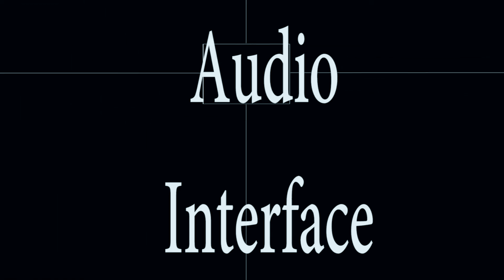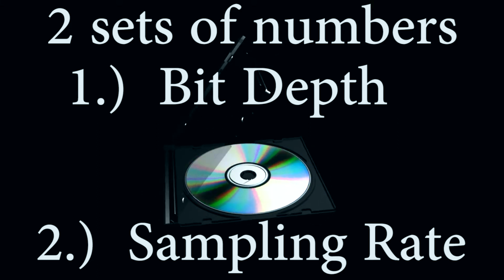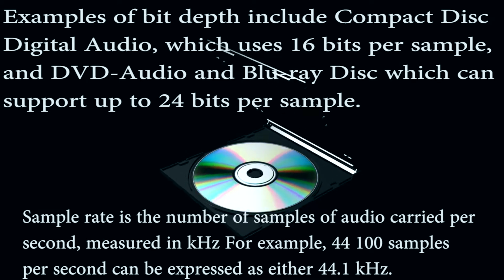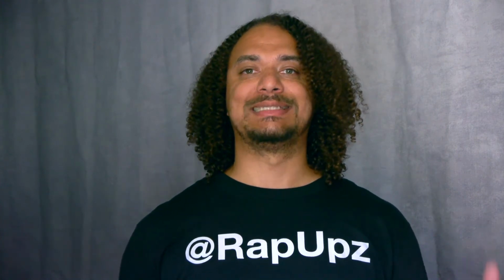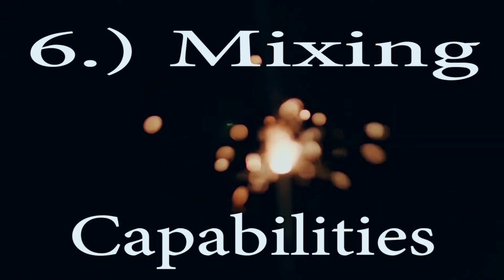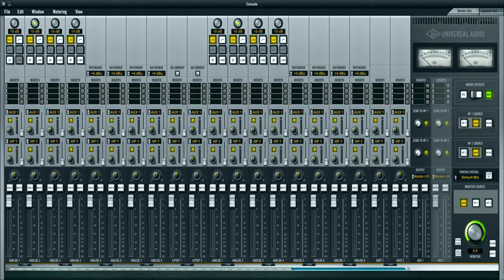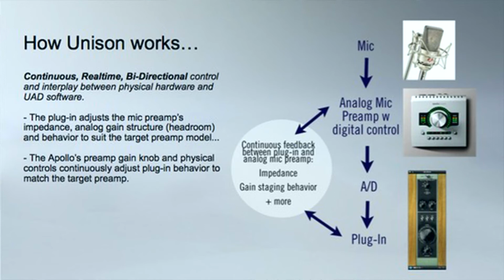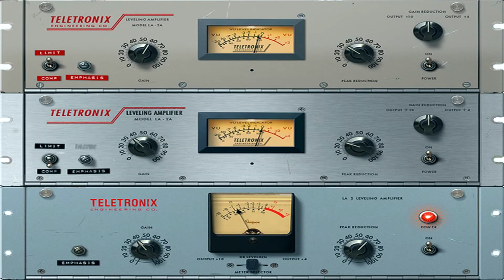How to choose The best audio interface for you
An audio interface is a piece of gear essential to a home studio.It acts as a preamp or line in. It allows you to process vocals and all other instrumentation. Hook up your microphones and keyboards, and record excellent quality audio into your computer. On this episode I'll show you how to choose the right one for you.

My Top 3 Audio Interface:

1.) Focusrite Scarlett Solo (2nd Gen) USB Audio Interface with Pro Tools -$99.99

2.) Universal Audio Apollo Twin MKII SOLO - $699.00

3.) Universal Audio Apollo Twin MKII DUO -$899.00